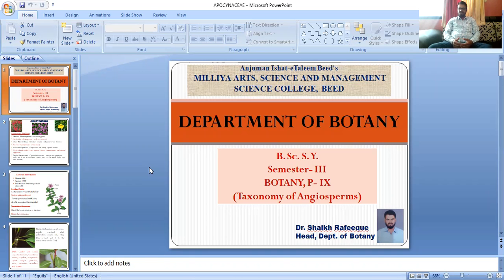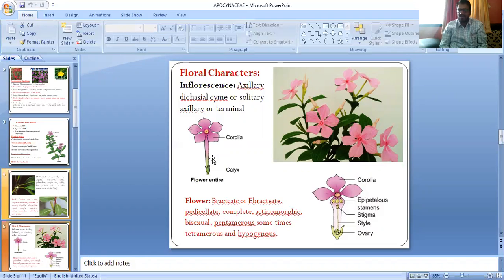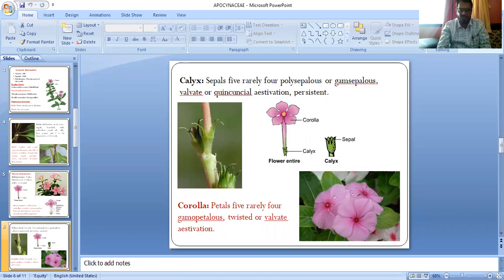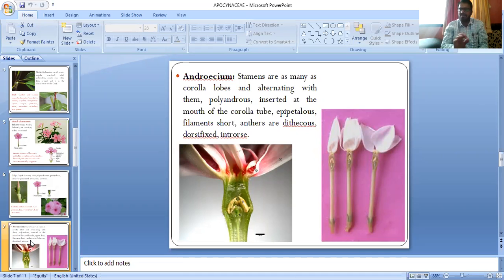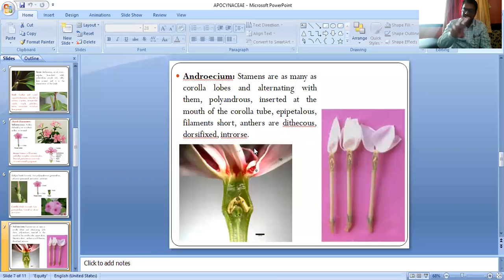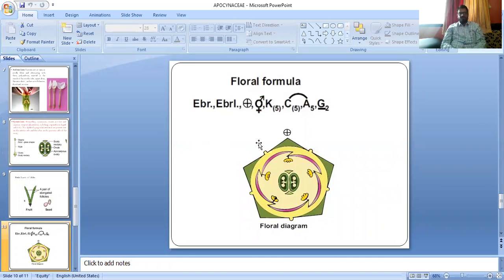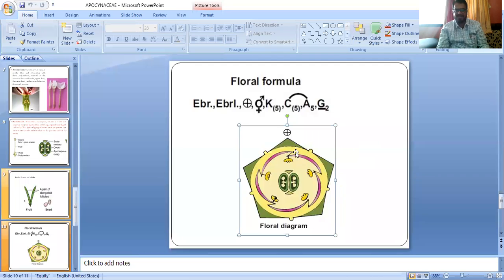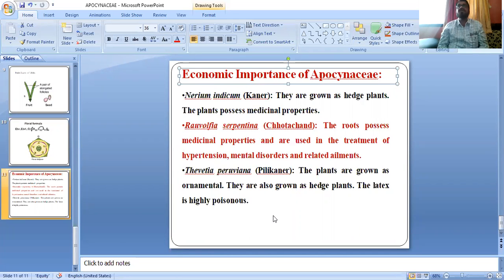Apocynaceae: Floral Characters and Economic Importance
B. Sc. S. Y. BOTANY
Sem. III
Paper- VII
Taxonomy of Angiosperms